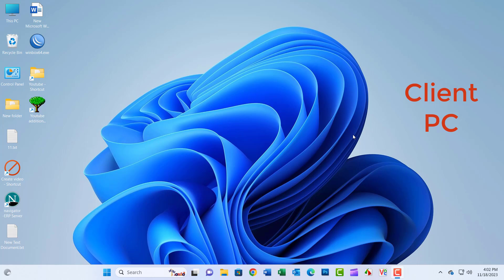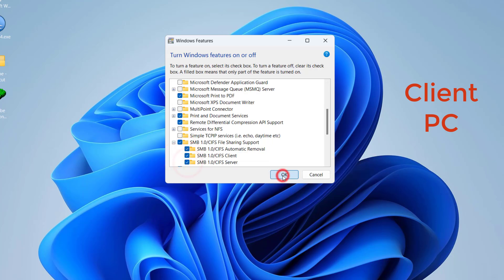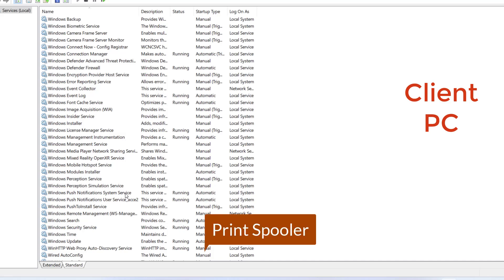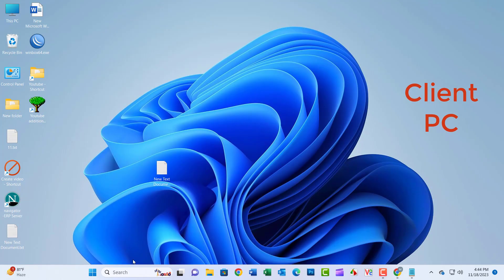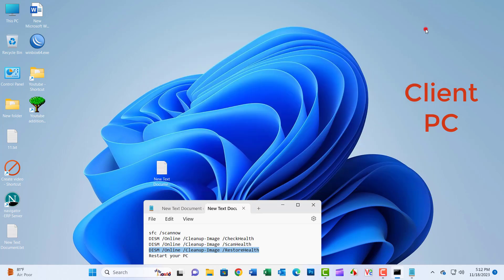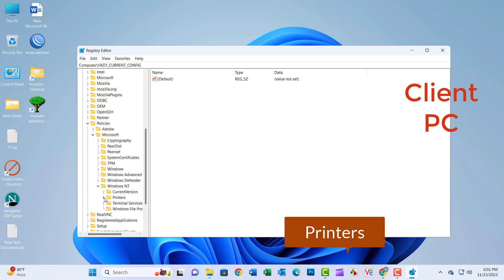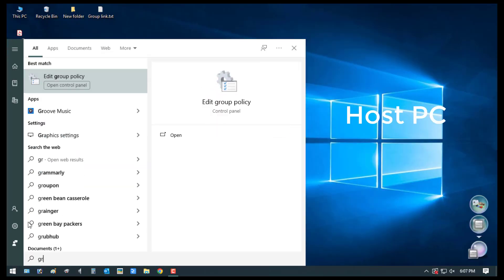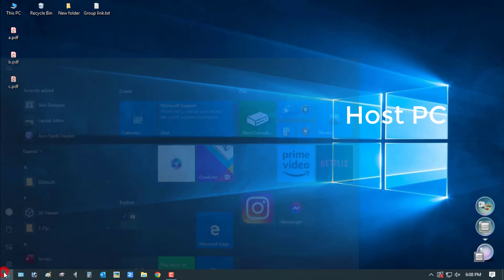Operation Could Not Be Completed Error 0x00000040 |The Specified Network Name Is No Longer Available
Local Group Policy-Computer Configuration\Administrative Templates\Printers\Disallow installation of printers using kernel-mode drivers\Now click on Disabled and select Ok to save the changes

regeditor-HKEY_CURRENT_USER\Software\Policies\Microsoft\Windows NT\Printers\PointAndPrint\
1. InForest -Value data as 0
2. Restricted -Value data as 0
3.TrustedServers -Value data as 0

Registry Editor
HKEY_LOCAL_MACHINE-SOFTWARE-Policies-Microsoft-Windows NT-Printers-PointAndPrint

sfc /scannow
Restart the Print Spooler Service: Open the Services Manager by pressing the Windows key + R, type "services.msc", and hit Enter. Locate the "Print Spooler" service, right-click it, and select "Restart".

Run Printer Troubleshooter: Windows comes with a built-in Printer Troubleshooter. Open Settings, select "Update & Security", click "Troubleshoot", and then select "Printer". Follow the prompts to troubleshoot and fix any issues